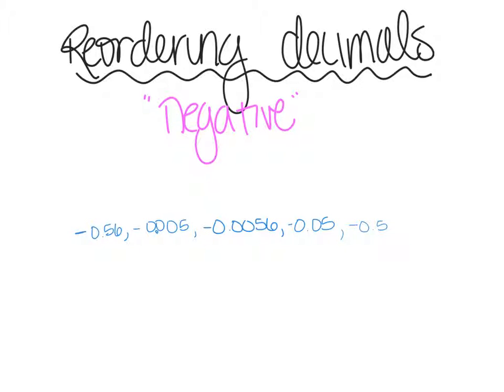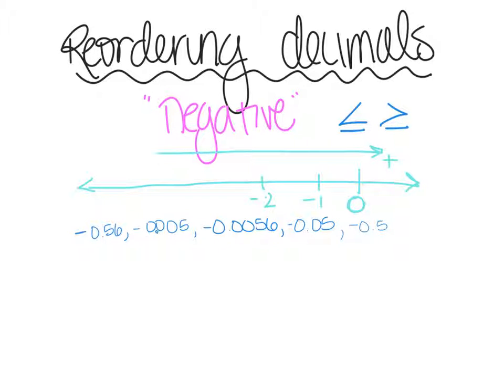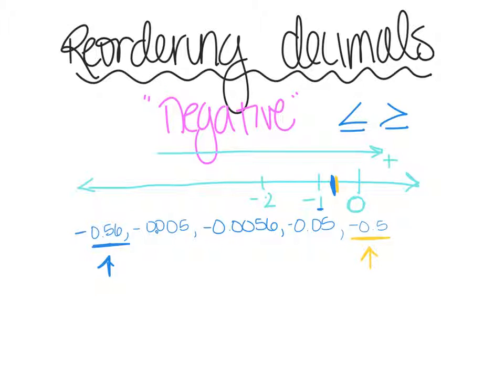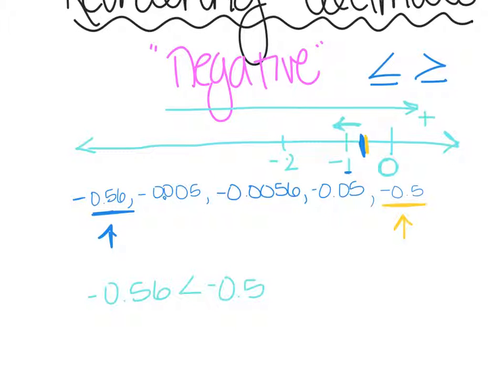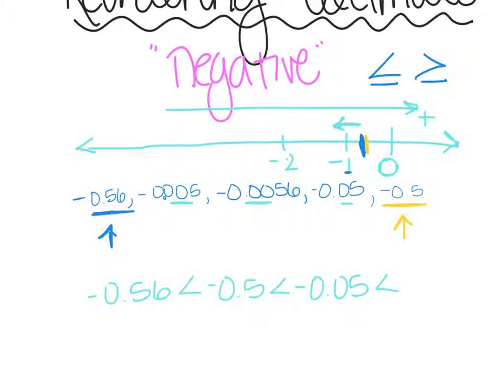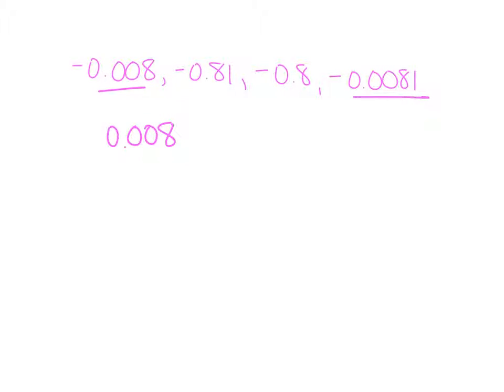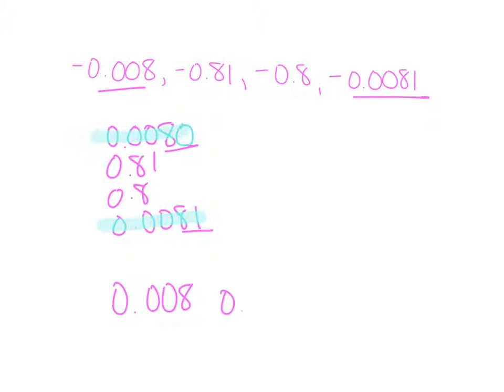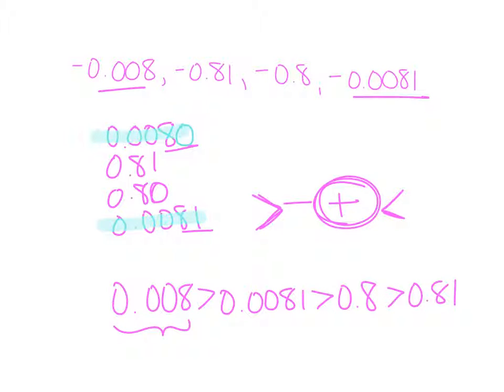Reordering Negative Decimals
Consider these two ways to reorder decimals when they are negative!